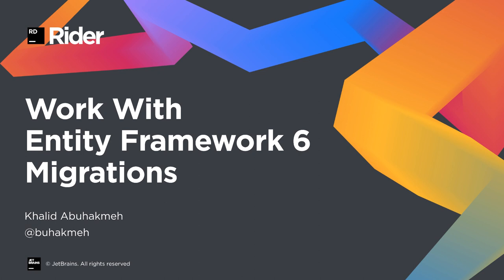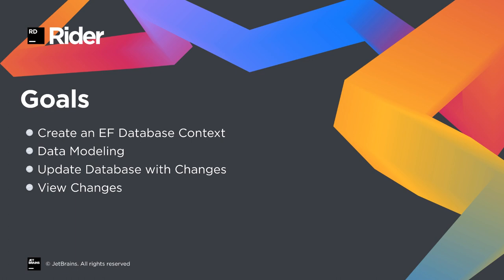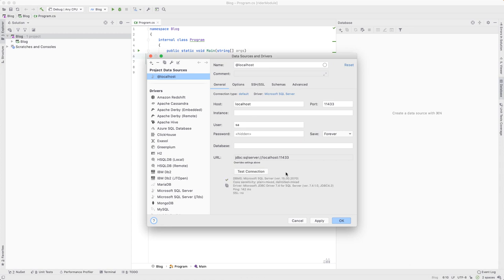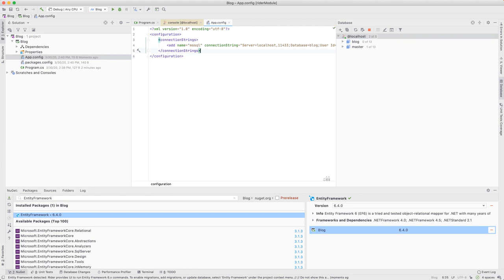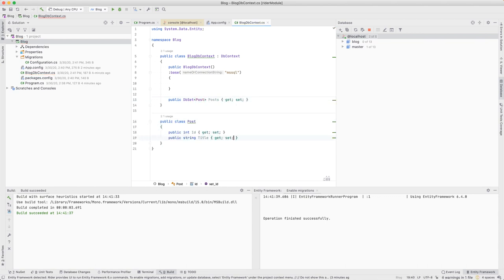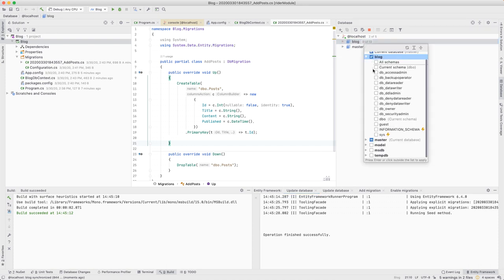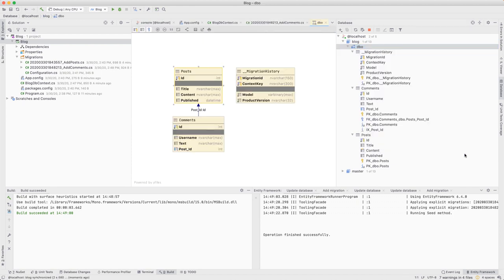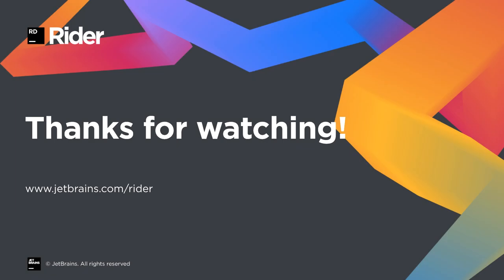Work With Entity Framework 6 Migrations In Rider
Khalid Abuhakmeh, Developer Advocate for JetBrains, will show you how we can interact with our Entity Framework database contexts to perform actions like 'create migration', 'update database', and 'get migrations` using JetBrains Rider.